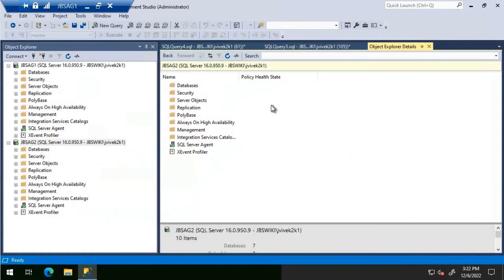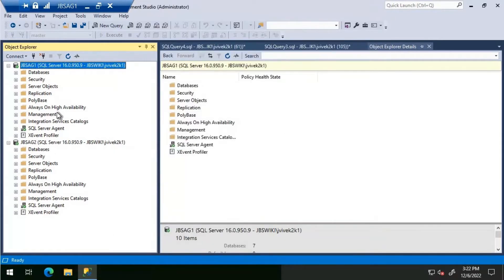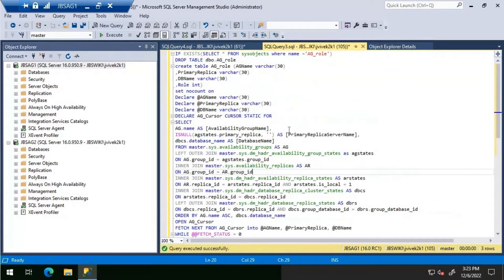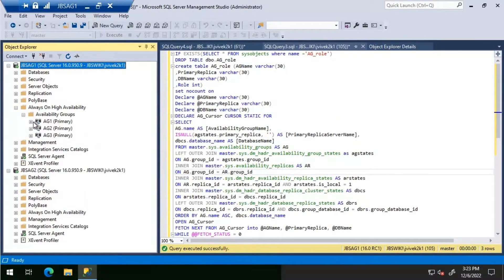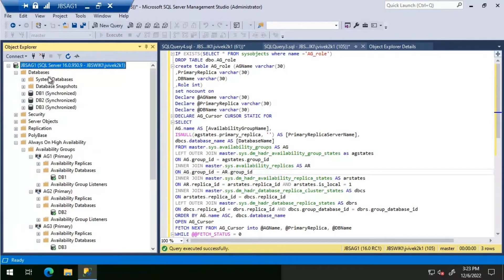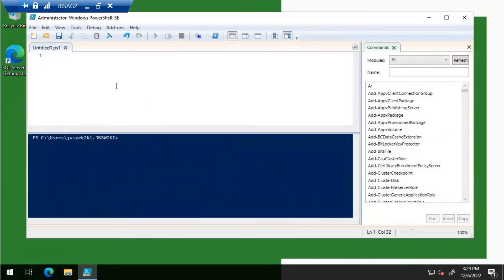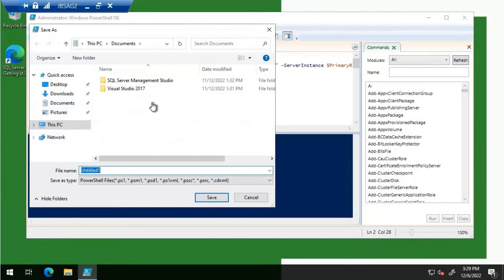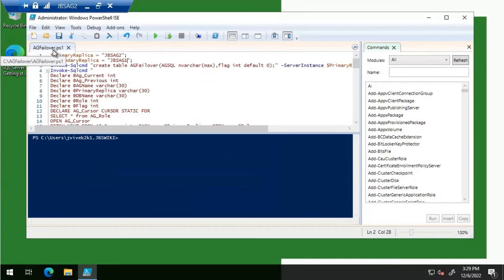SQL Server Always On Series- Moving All AG in the Event of a Single Availability Group Failover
SQL Server Always On Series- Moving All Availability Groups in the Event of a Single Availability Group Failover @jbswiki